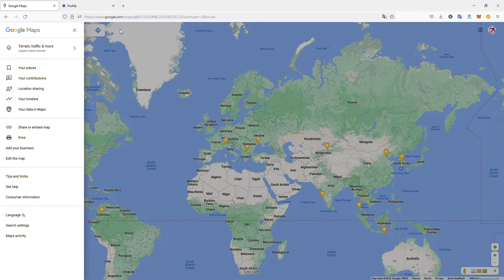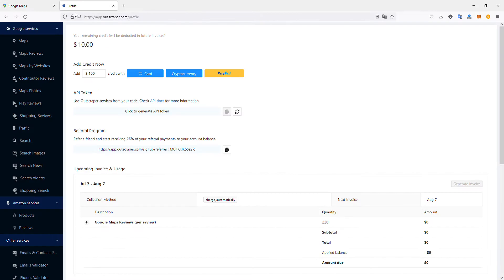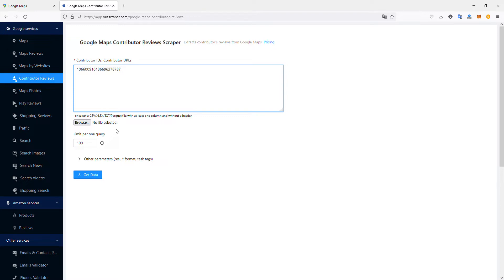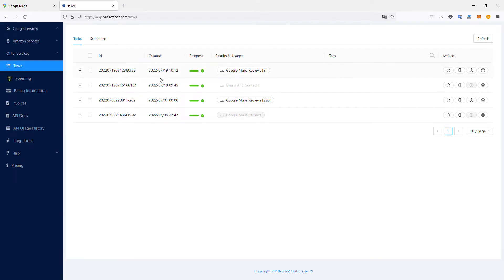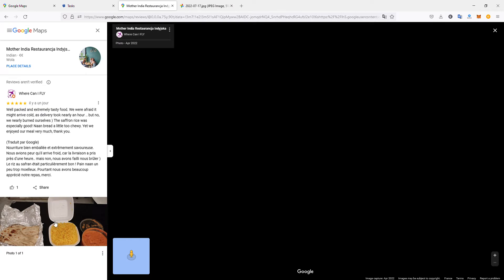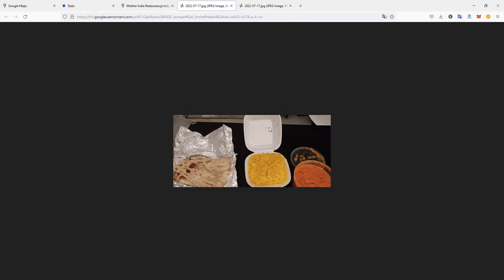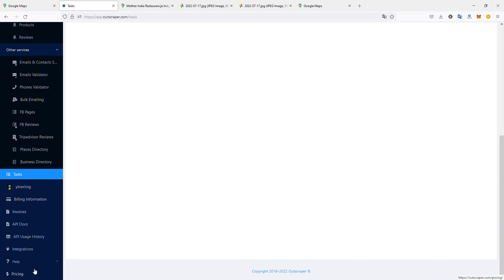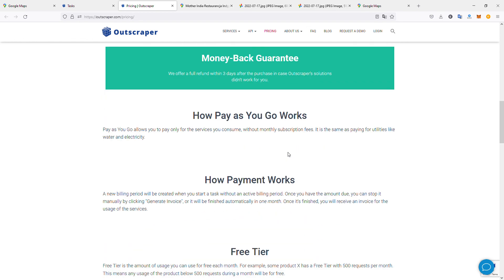How to Scrape Google Maps Reviews? Avoid Copy and Paste with This Simple Tool!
Tired of manually copying and pasting Google Maps reviews? Discover how to scrape Google Maps reviews instantly using the Outscraper app. This simple tool will save you time and effort, allowing you to analyze customer feedback efficiently.

🌟 What You'll Learn:

    Benefits of Google Maps Reviews: Understand how Google Maps reviews can help your business rank higher in search results.
    Manual Scraping Method: Learn the drawbacks of manually copying and pasting reviews.
    Using Outscraper: Discover how Outscraper can automate the scraping process, saving you time and effort.
    Data Analysis: Learn how to analyze scraped reviews to make informed business decisions.

Why Use Outscraper for Scraping Google Maps Reviews?

    Efficiency: Quickly scrape and download reviews without the tedious copy-paste method.
    Time-Saving: Free up your time to focus on core business activities.
    Structured Data: Easily sort and analyze reviews by regions, genders, ages, and more.
    Better Decision Making: Use insights from reviews to improve your products and services.

Steps to Scrape Google Maps Reviews with Outscraper:

    Configure Scraping Settings: Set your preferences for scraping reviews.
    Download Reviews: Start the scraping process and download your reviews in minutes.
    Analyze Reviews: Use the structured data to gain insights and improve your business.

By using Outscraper, you can easily gather and analyze customer feedback from Google Maps, helping you enhance your services and grow your business efficiently.